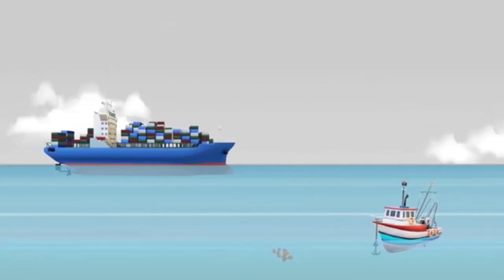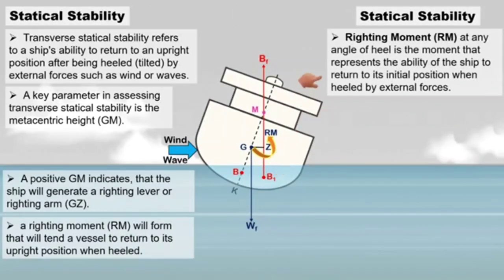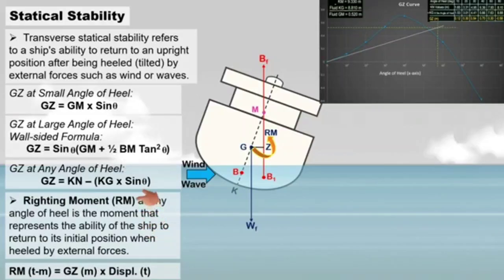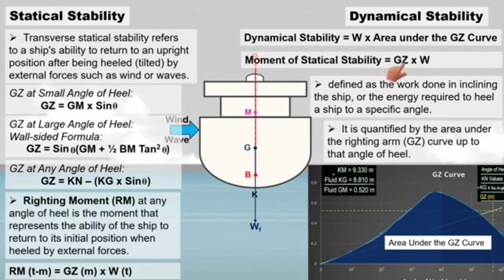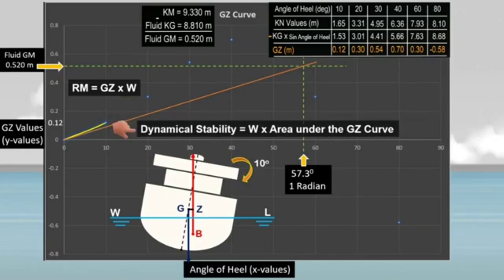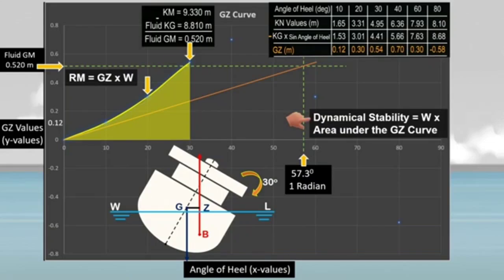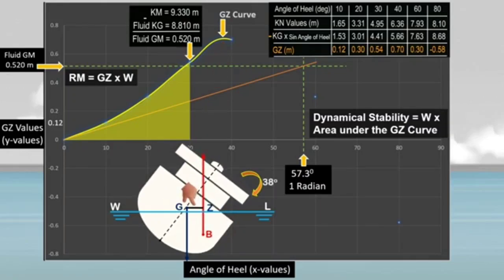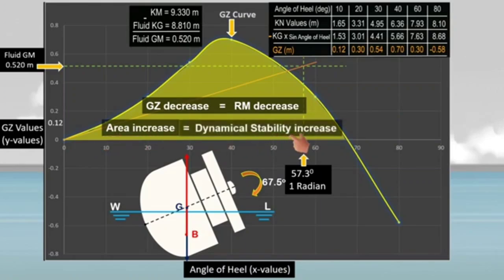Differentiating Statical Stability & Dynamical Stability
Learn the difference between statical stability and dynamical stability in this informative video for UK CoC, Chief Mate Phase 1, and Maritime Safety Orals. intactstability for ships and Yacht MCA Orals covered!
This video explains the difference between Statical and Dynamical Stability. It focuses on the Righting lever at different angle of heels, Righting moment, and Area under the GZ curve.

This comprehensive video breaks down the key differences between these two types of stability, focusing on essential elements such as the Righting lever at various angles of heel, Righting moment, and the Area under the GZ curve.

Learn how the Moment of Statical Stability, also known as the Righting Moment, plays a vital role in a ship's ability to return to its initial position when affected by external forces. We'll explore this concept at different angles of heel, giving you a thorough understanding of its importance in ship stability.

We'll also delve into Dynamical stability, defined as the work done in inclining the ship or the energy required to heel a ship to a specific angle. Discover how this is quantified using the area under the righting arm (GZ curve) up to the angle of heel in question.

Whether you're a naval architecture student, a maritime professional, or simply curious about ship design principles, this video provides valuable insights into the fundamental aspects of ship stability. Enhance your knowledge and gain a deeper appreciation for the engineering behind safe and stable marine vessels.